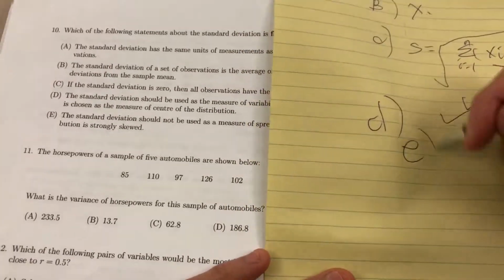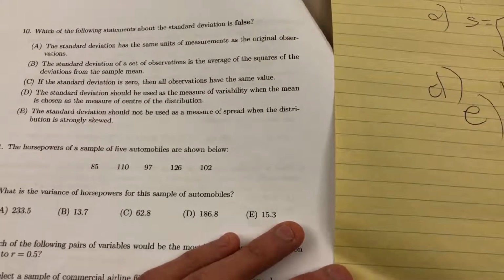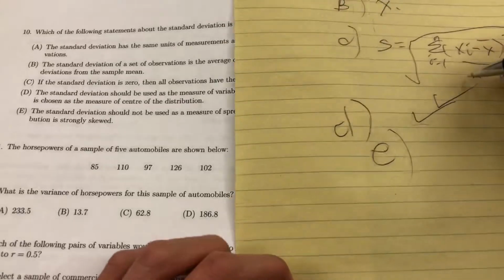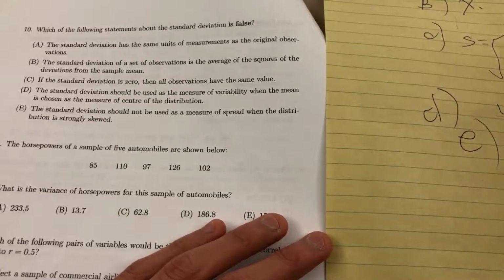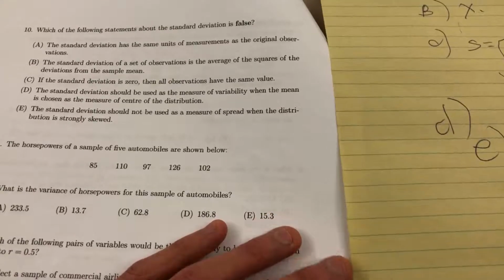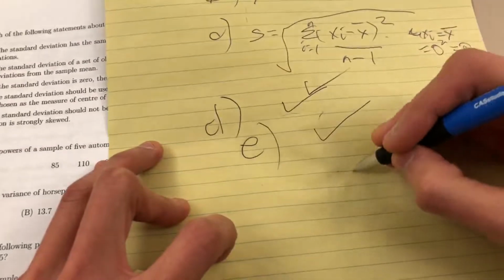Midterm B question 10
Theory on standard deviation .